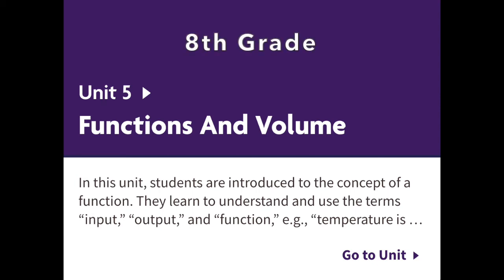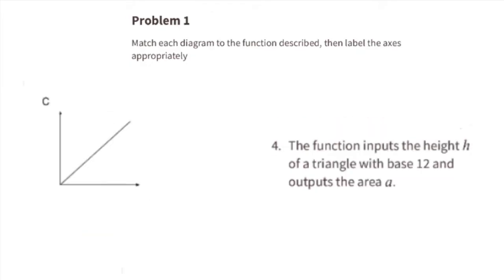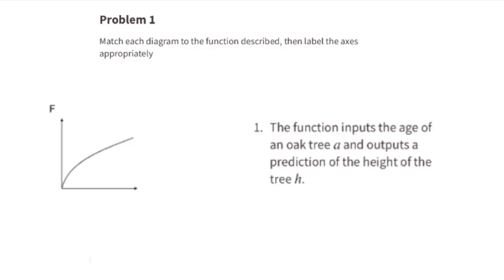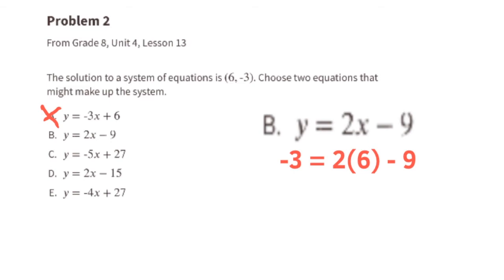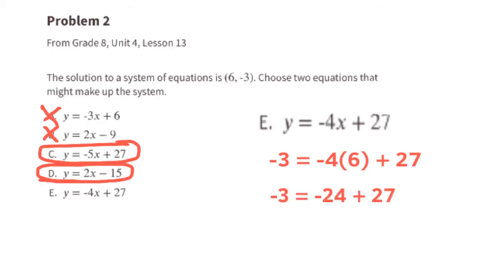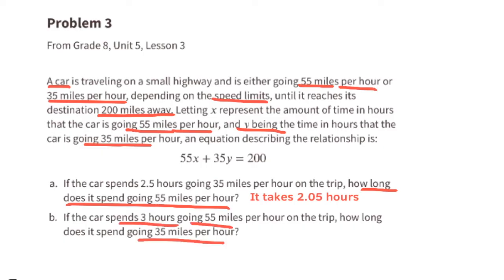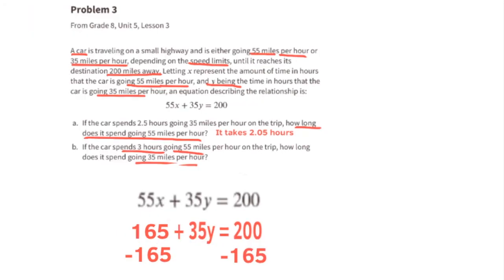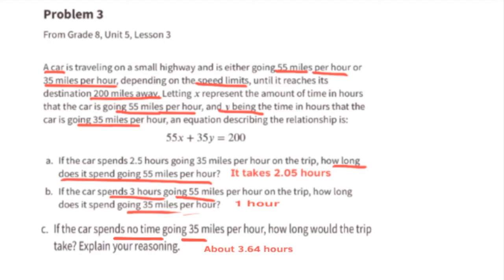😉 8th Grade, Unit 5, Lesson 5 "More Graphs of Functions" Illustrative Math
😉 Tutorial supporting teachers, parents, and students for 8th Grade, Unit 5, Lesson 5 "More Graphs of Functions" Illustrative Mathematics. Search 855math to find this lesson fast!

0:00 Unit 5, Lesson 5
0:08 Problem Number 1
0:16 Diagram A
0:48 Diagram B
1:27 Diagram C
2:00 Diagram D
2:32 Diagram E
3:01 Diagram F
3:33 Problem Number 2 - Choose two equations that might make up the system
6:00 Problem Number 3
6:36 Problem 3a
7:53 Problem 3b
8:59 Problem 3c
9:56 Problem Number 4
10:13 Problem 4a How tall is the tower?
10:30 Problem 4b When did the object hit the ground?
10:47 Problem Number 4c Estimate the greatest height the object reached, and the time it took to reach that height
11:24 Help me disrupt YouTube's algorithm, like, comment, share, and subscribe. Thanks I appreciate it!

Illustrative Mathematics